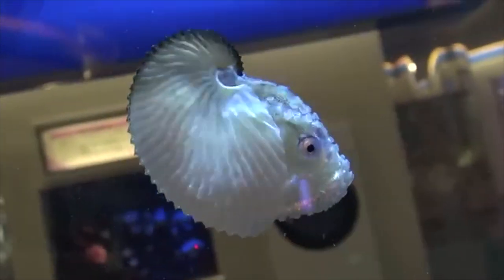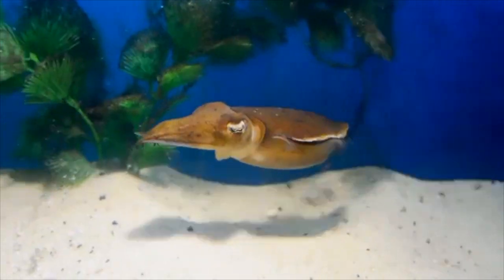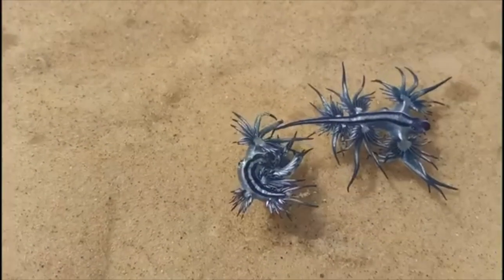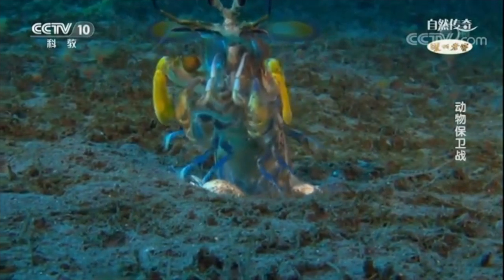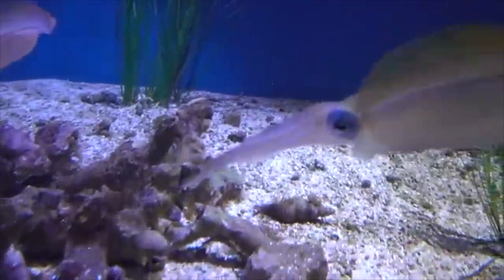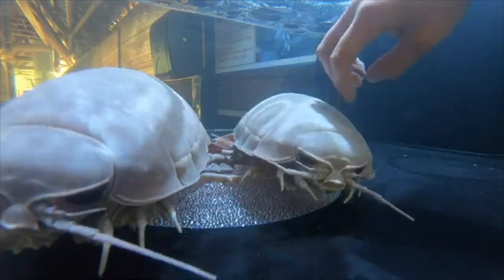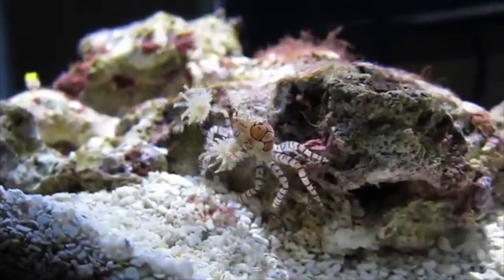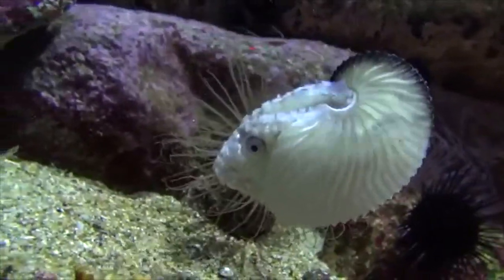Top 10 RARE Aquarium Inverts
10 Weird and Insane Sea Creatures that can be kept in an aquarium. These invertebrates are extremely rare and you should only keep one of them if you are a master aquarist.